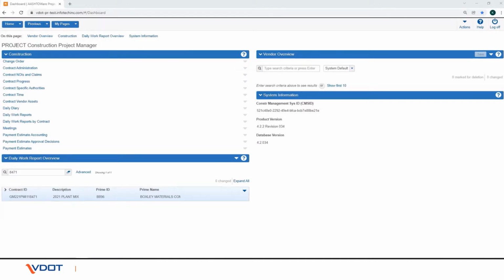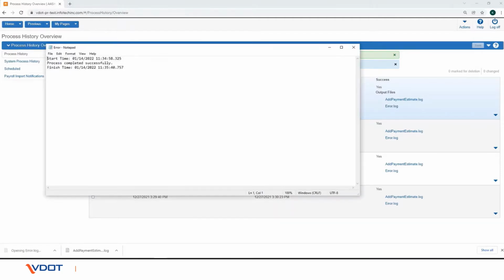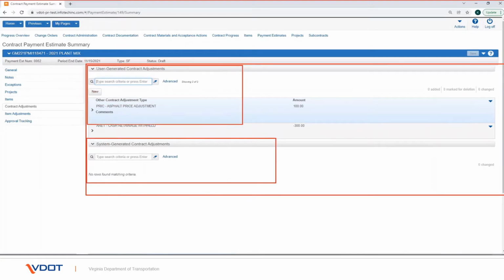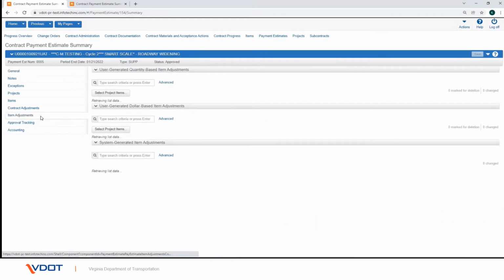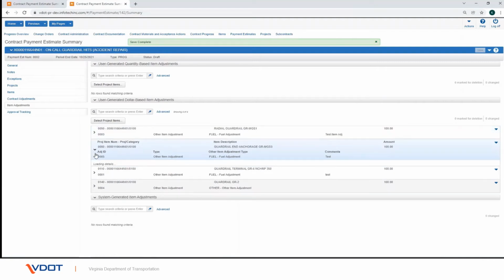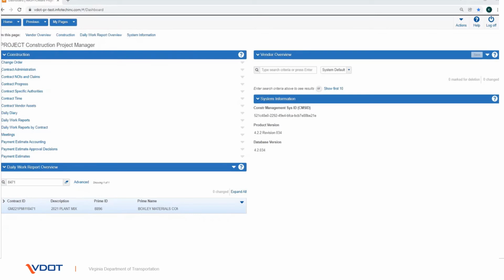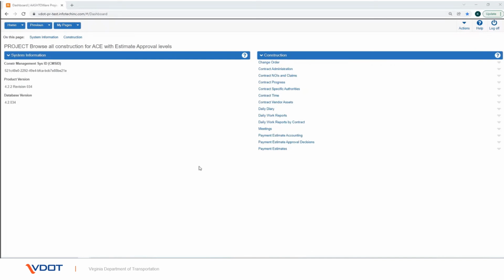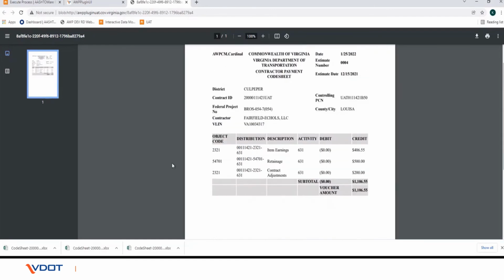AWPCM 4.2 Training For DCM/DCA- Payment Estimates, Validate Estimate Plug-in, Code Sheet Plug-in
AWPCM 4.2 Training for District Contract Managers and District Contract Administrators for Payment Estimates- How to add a Payment Estimate, Delete a payment Estimate, Validate Estimate Plug-in, Payment Estimate Approval, Error Resolution and Code Sheet Plug-in